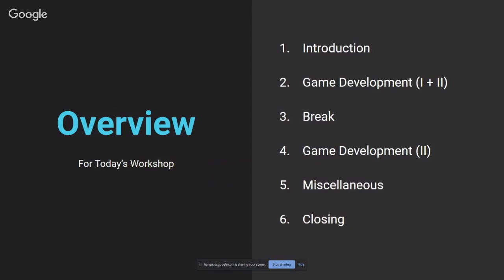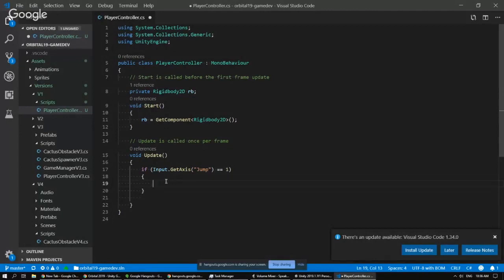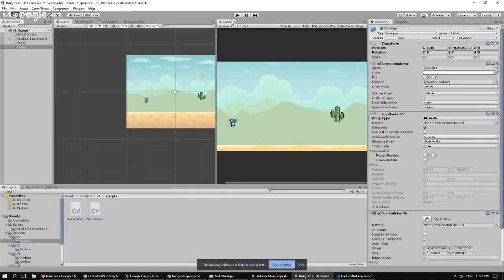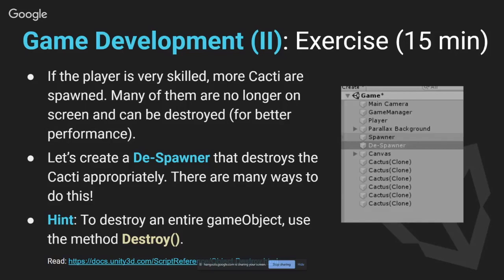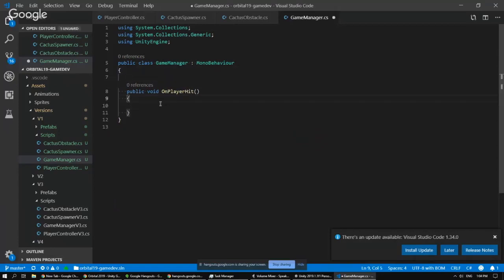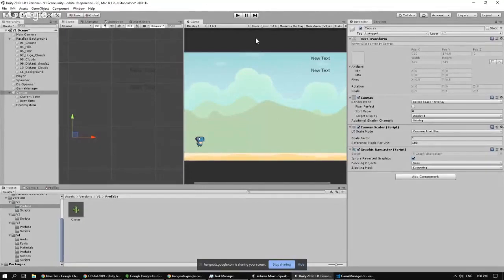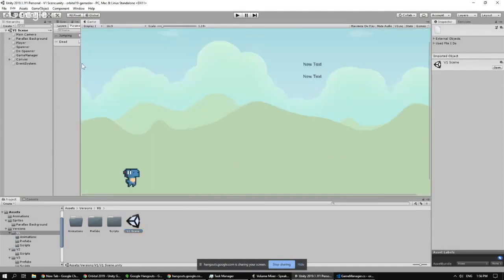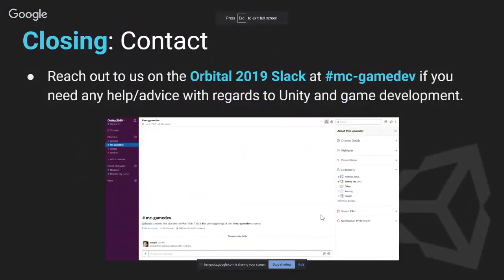[NUS Orbital 2019] Mission Control #2: Game Development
Nicholas Chua from NUS Games Development Group (NUSGDG)